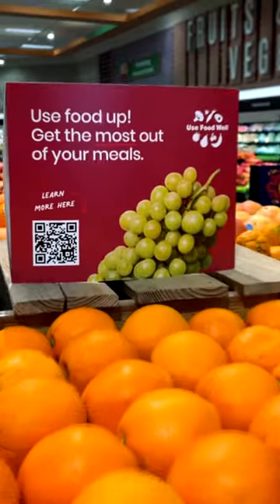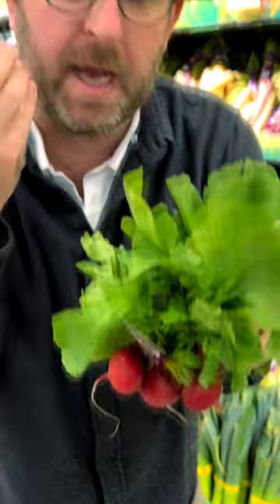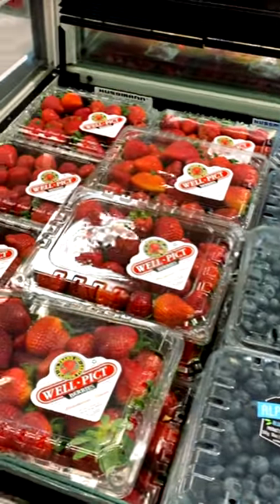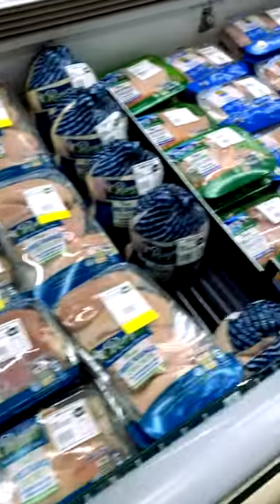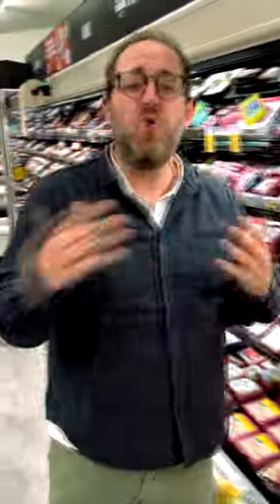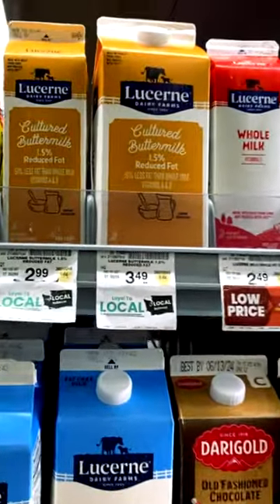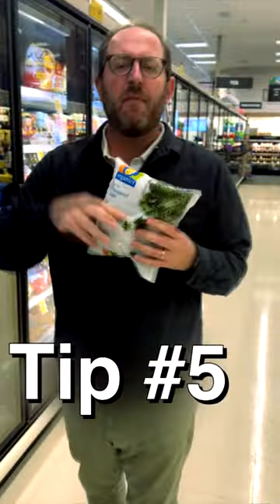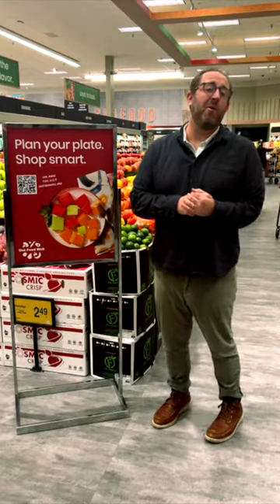Joel Gamoran's top tips for less food waste at the grocery store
Joel Gamoran takes us on a tip tour through Safeway grocery store to show us how we can all think through food waste as we shop!  Follow these tips to cut down on how much food waste you and your family are producing.